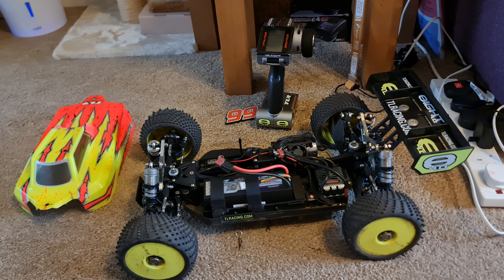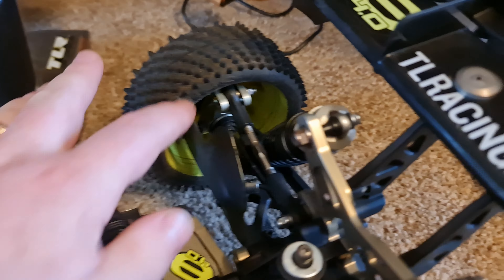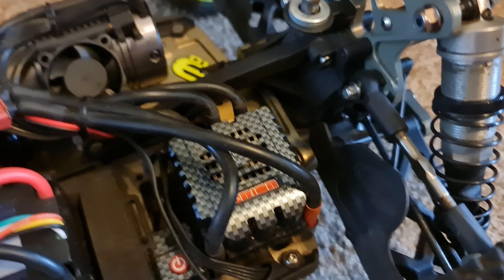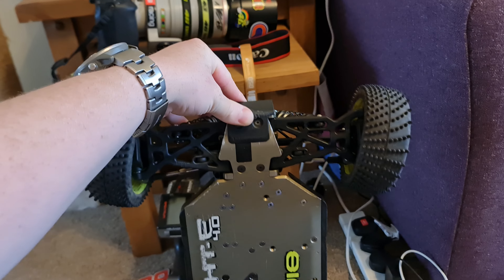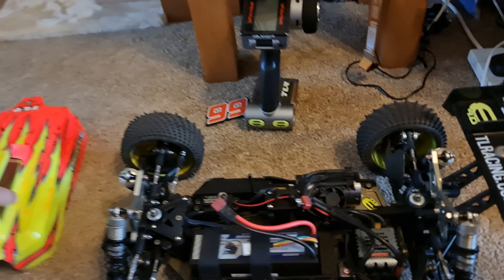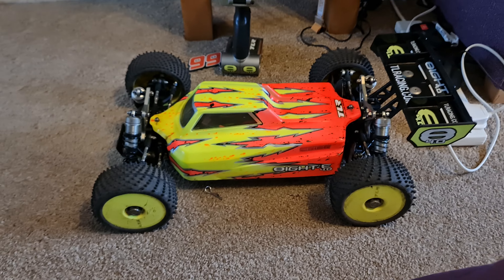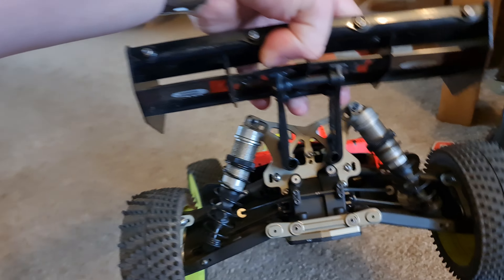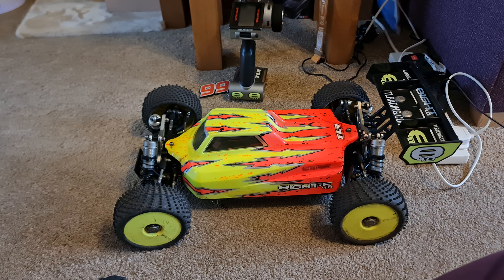losi 8ight 4.0 E